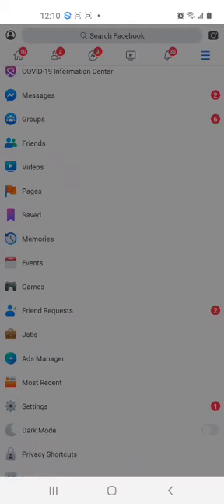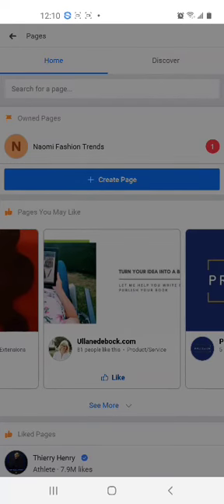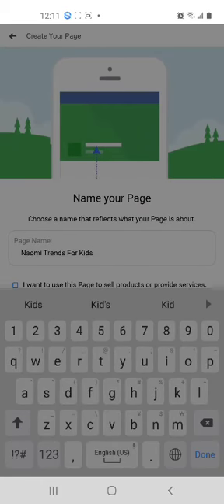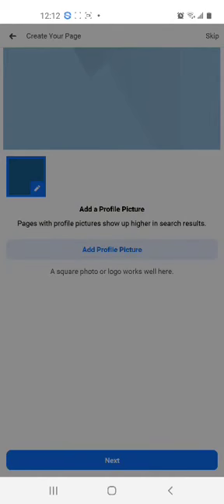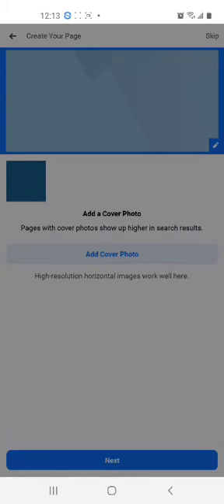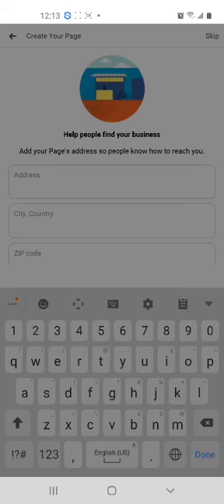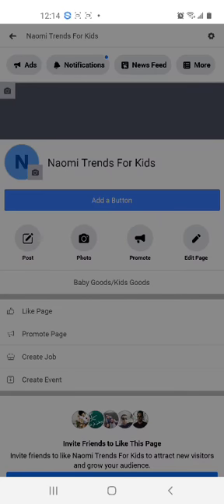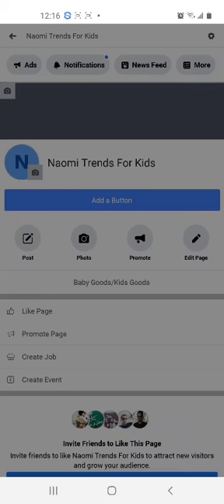How To Create Facebook Pages For YouTube Channel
Tutorial on how to creating Facebook pages to promote products and services,  businesses and YouTube channels.